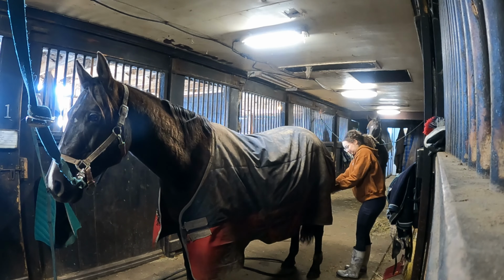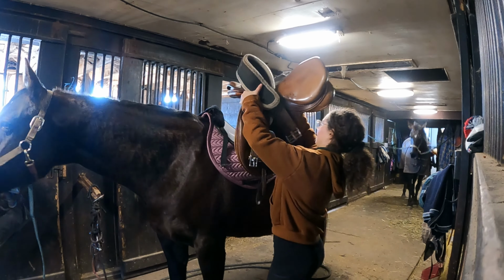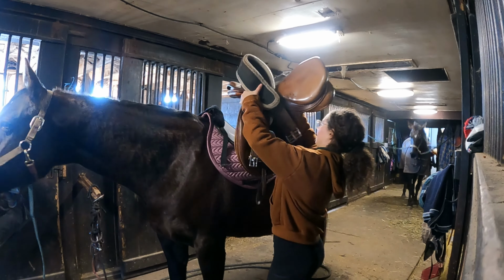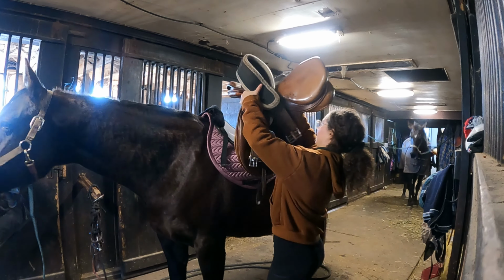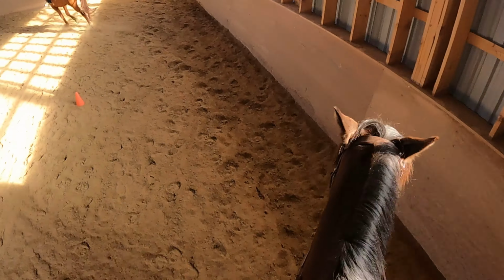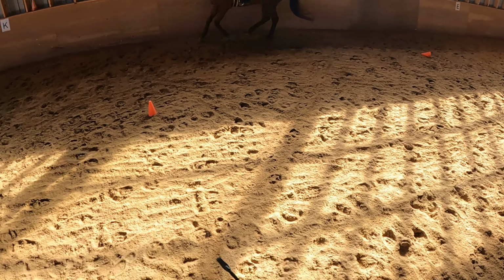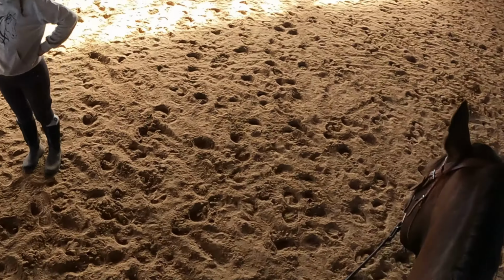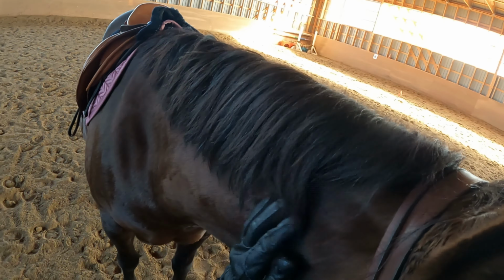COME TO MY HORSE RIDING LESSON! | Lead changes, Canter Poles, Raise Trot Poles and MORE!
Hi friends! 😍 I hope you enjoy this barn vlog! Come with me to my horse riding lesson on the lovely Miss Daisy 😇 We have such a good lesson! I this lesson we work on raised trot poles, lead changes, canter poles and a course! Daisy was a perfect angel as always.

I hope you can take away some horse riding tips from this lesson and enjoy this horse riding vlog

All the action in my horse riding lesson is captured on my trusty GoPro, so you can feel like you're right in the saddle with me. So grab your helmet, saddle up, and let's hit the arena together!